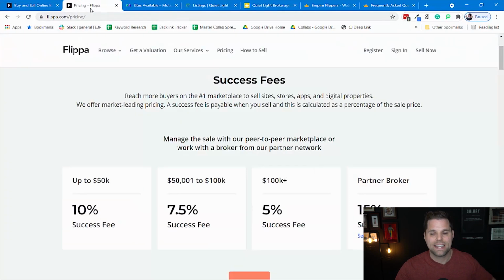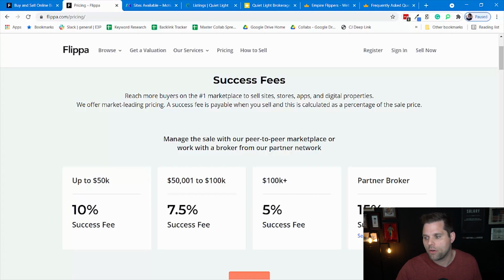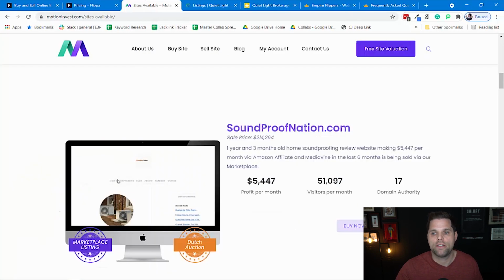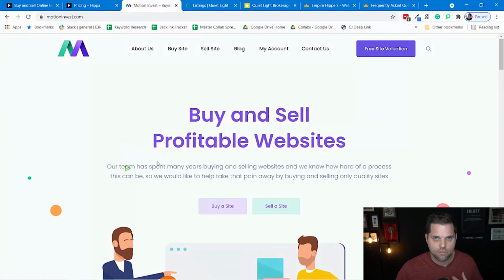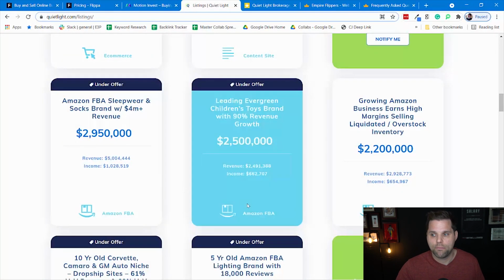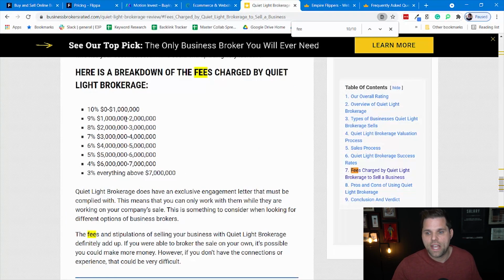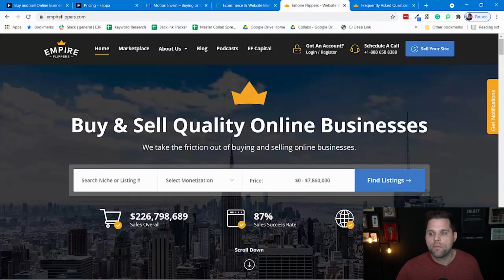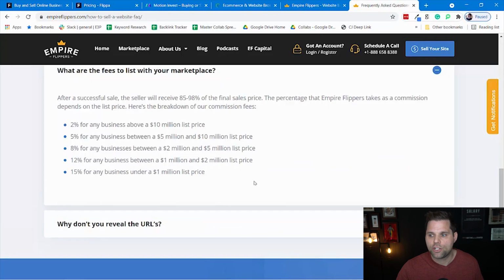How to Sell a Website Online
0:00 Intro
1:45 Where to Sell your Website
8:36 How to Figure Out How Much Your Website is Worth
13:24 What to Expect When You Sell your Website
15:20 How to Make Sure the Sale of your Site is Safe
16:55 How to Get the Best Offer for your Site

Selling a website is an amazing time in anyone’s life.  You know why?  Because this is the most likely the first time you’ve ever built a business (yes, websites are a business) from scratch and had the ability to sell it to someone.  Which is amazing, especially the fact that you were able to build something that provides so much value that someone else will purchase it.

In today’s video, I want to explain how you can sell a website online.

We’ll discuss:
• Where to sell your website
• How to figure out how much your website is worth
• What to expect when you sell your website
• How to make sure the sale of your site is safe
• How to get the best offer for your site

•Why trust me?
- I’ve sold over $300,000 in sites.
- Pay attention to success fees
- Usually a percentage of sale.  HUGE DEAL.
- They have ready and willing buyers
- Profit based - NOT revenue.
- 25-25x depending on the site
- Factors include
- Revenue and Income
- Traffic sources
- Country
- Backlink profile
- Trends
- Other assets
- Answering many emails
- Have some calls
- To be annoyed (it happens)
- Use a brokerage
- At the very least, Escrow.com
- Profit is crucial, so cut back on costs 3 months before sale if possible
- Be trending upwards, not downwards
- Don’t do shady things
- Make sure your listing is very thorough
- Create revenue videos, not screenshots
- Treat everyone equal, you never know who might be a buyer

My name's Prof. Ron and my goal is to help you create passive income with online businesses and entrepreneurship.  I'm not big on hype and won't promise you overnight success, but I love to introduce people to a lifestyle where they can make money online while working from home.  I'm also passionate about personal finance and making more money, so I cover that too!

If you're interested in learning how to earn money from an online business and then where you can invest that money to make more passive income, this is the channel for you.